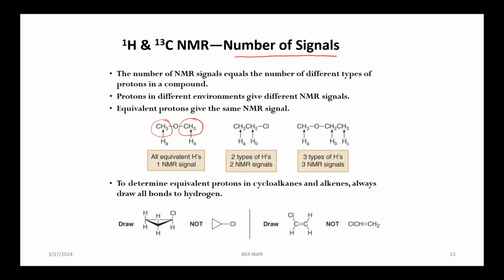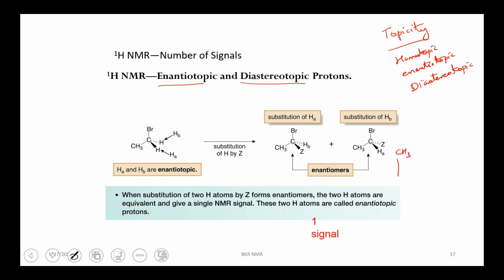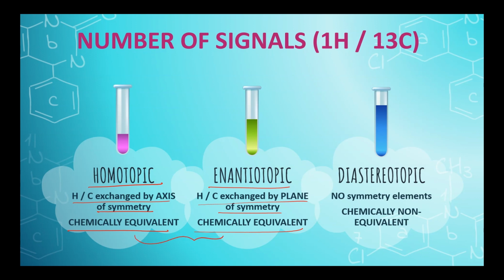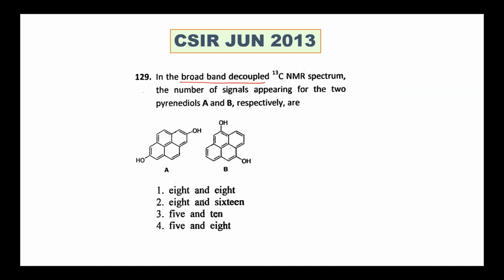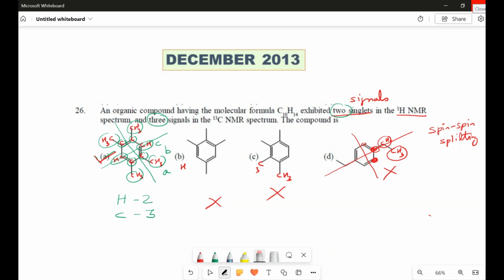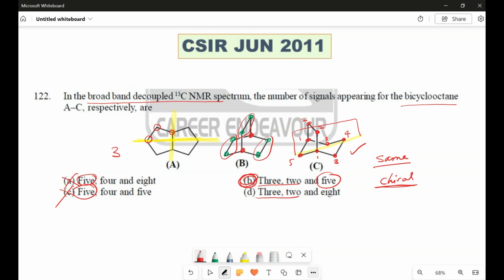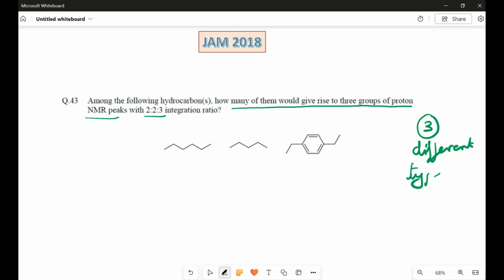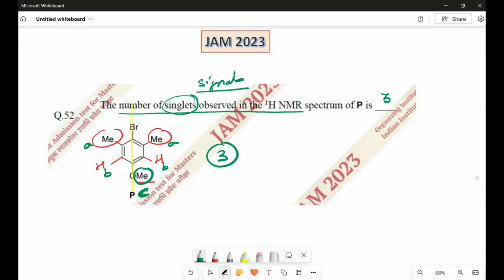NMR SPECTROSCOPY PART-2//Number of signals//CSIR-GATE-JAM PROBLEM SOLVING//Dr B KIRTHIKA RANI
Learning check, answer the question asked in google form and submit. All the best.